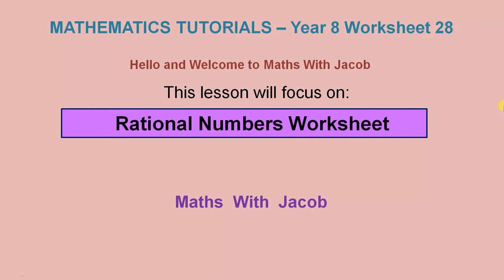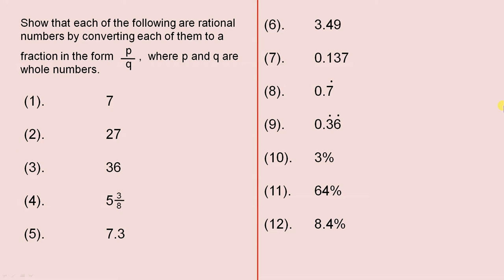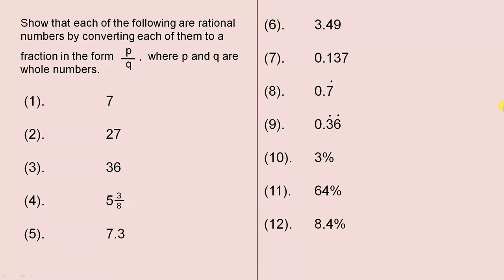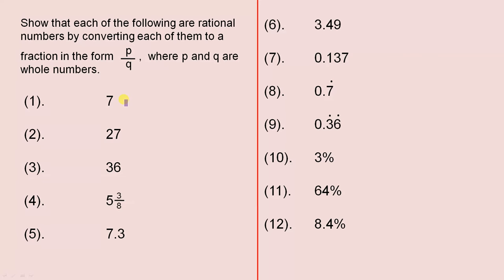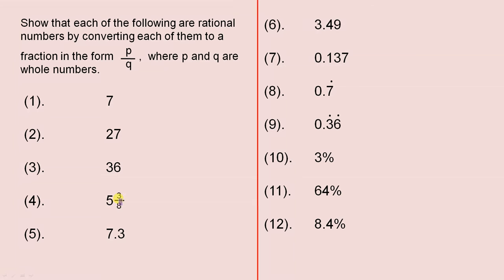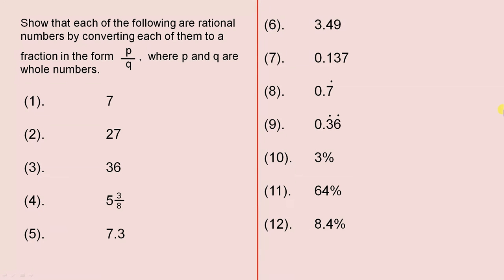Rational Numbers Worksheet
This video presents a worksheet on rational numbers.